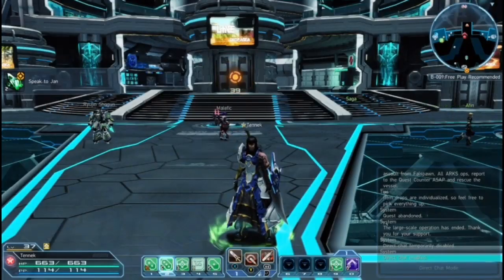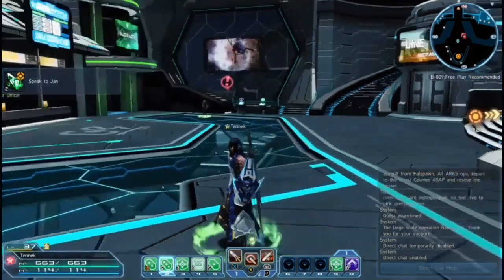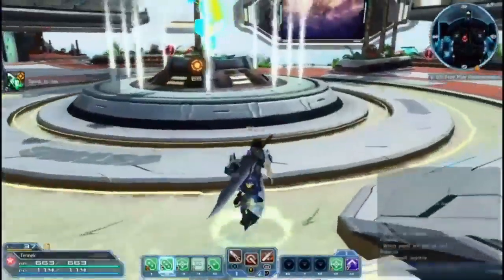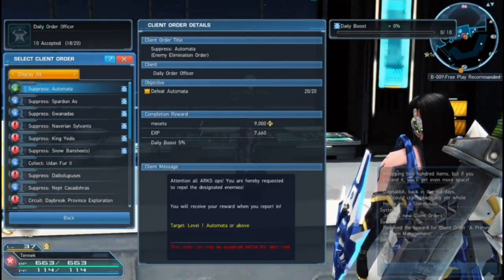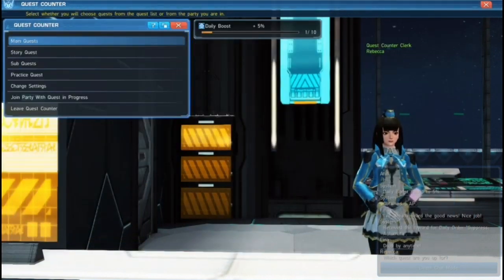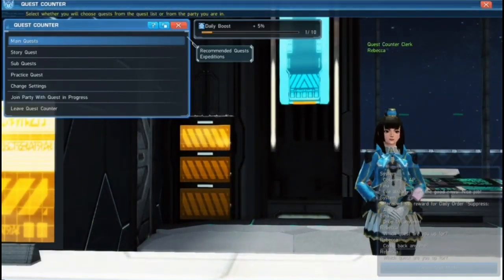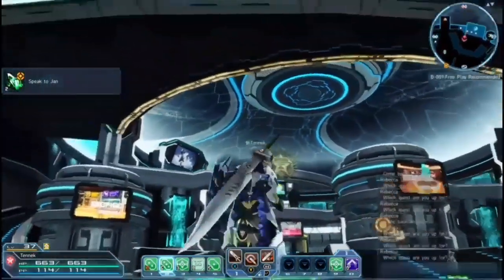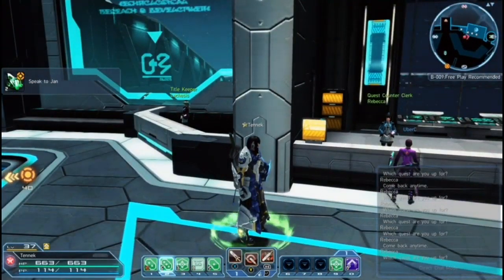PSO2 - Leveling Tips For Beginners!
A small beginners guide showcasing some leveling tips I've learned as a new player! Feel free to add your own in the comments below!